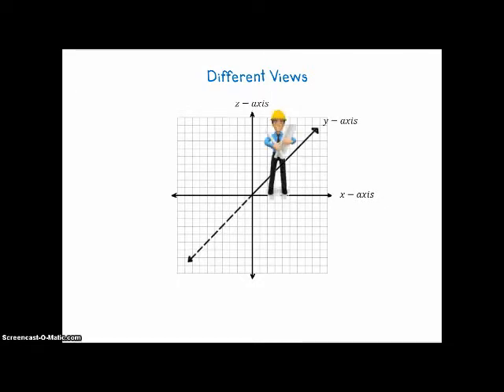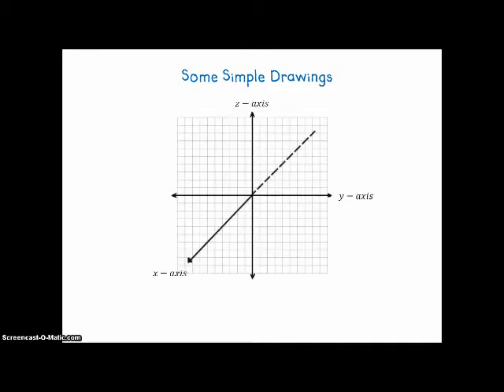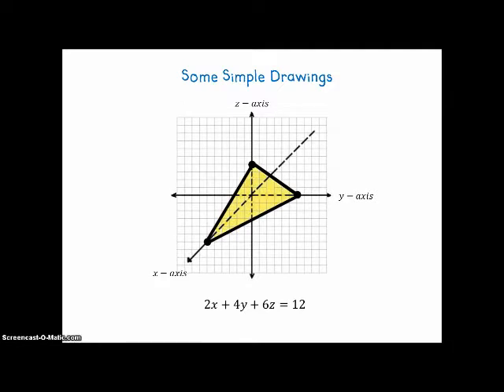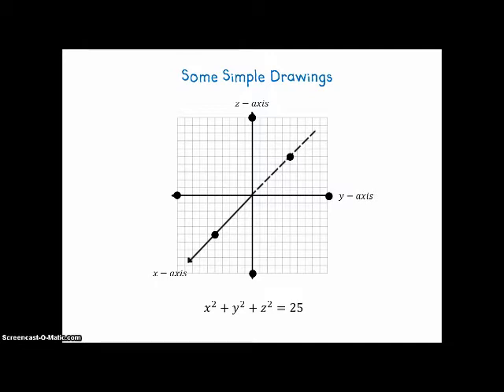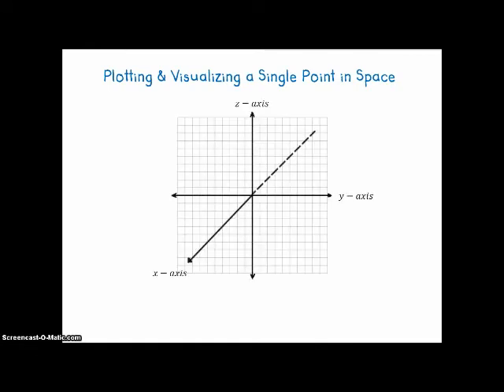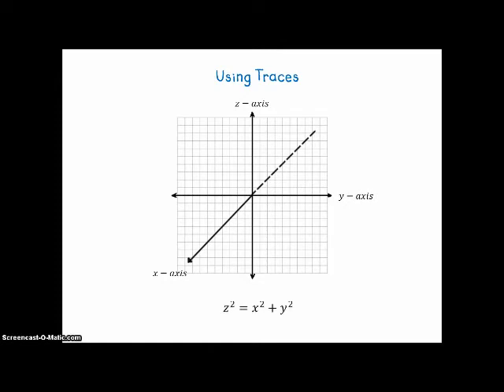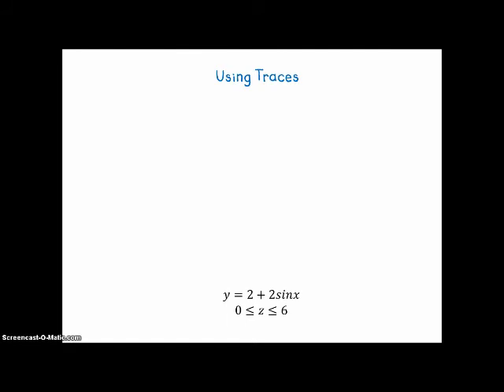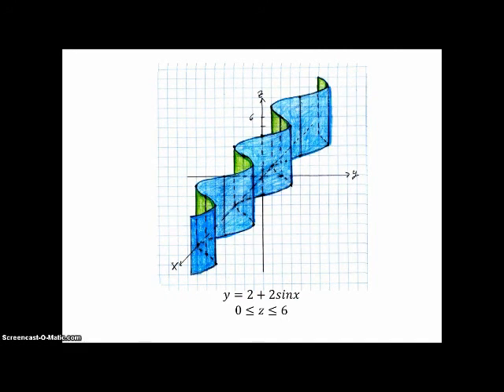3D drawing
Students often struggle to create sketches of 3D surfaces and solid regions.  I created this lesson to help them.